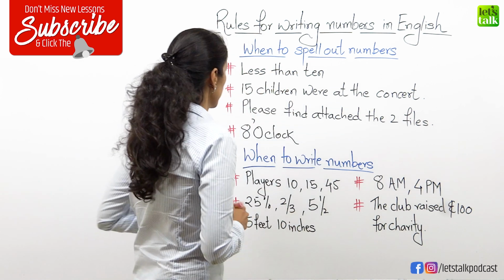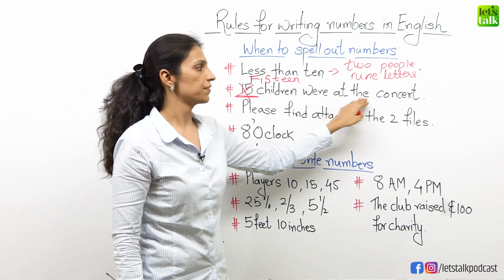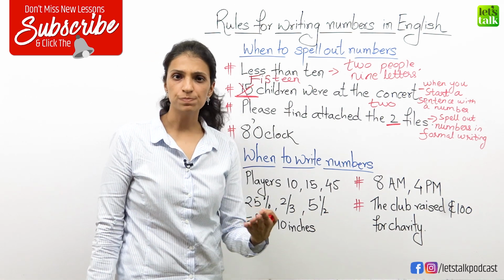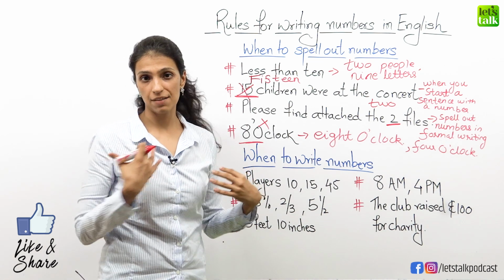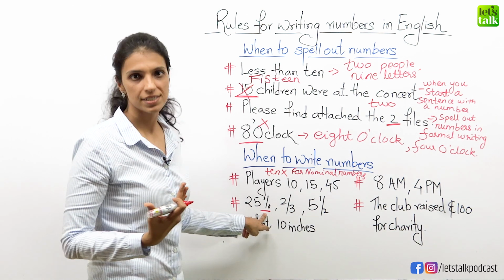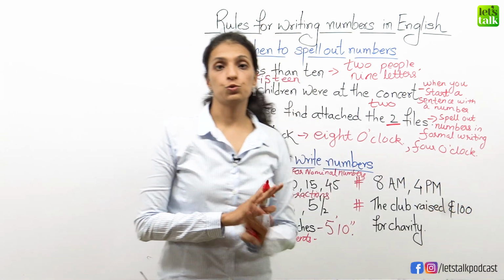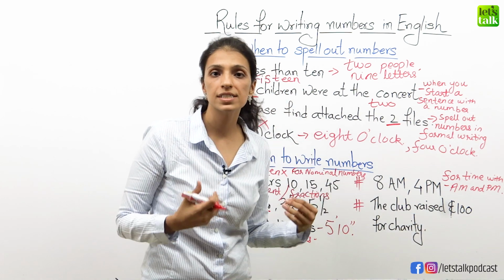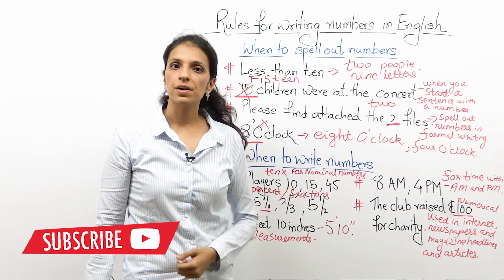Common English Mistakes made with Writing Numbers - When to Spell or Write - IELTS Writing Tips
Common English Mistakes made with Writing Numbers - When to Spell or Write - Writing Tips | Improve English

Numbers are sometimes confusing in English, especially if you are a beginner in English. Even the advanced English learners make these common mistakes in English while writing numbers. The confusion is, whether you should spell a number or write a number. I have often seen these mistakes in email messages, and whenever I take a class on English writing, I usually see students making these silly mistakes. In today's English lesson to improve your English writing skills, I will give you some useful writing tips about writing numbers correctly in English, so that your, essays, reports, email messages, IELTS writing test is  just perfect.